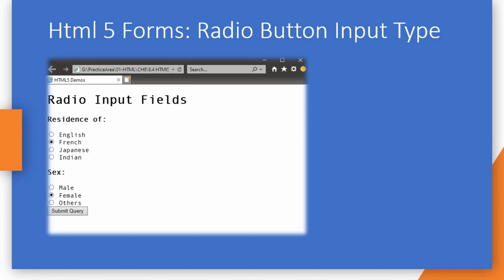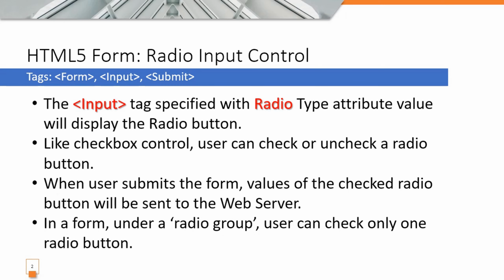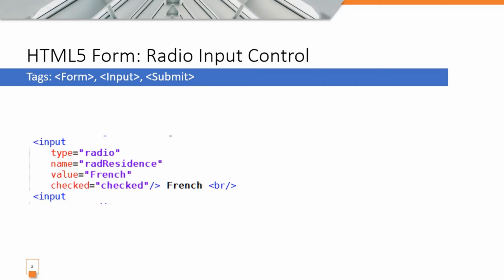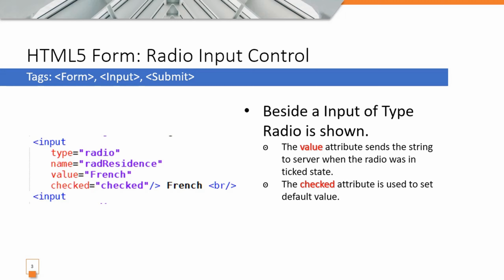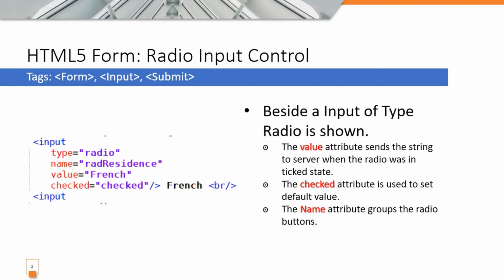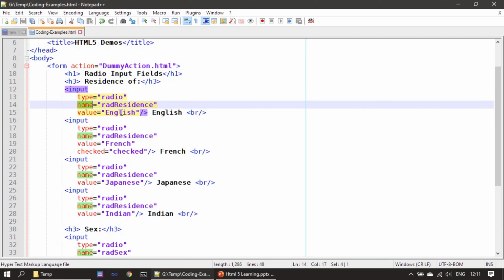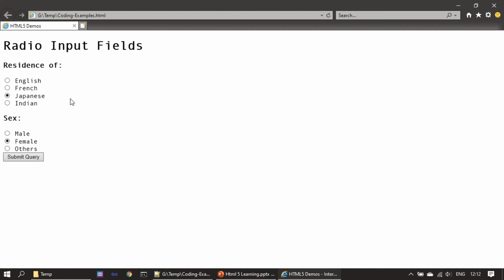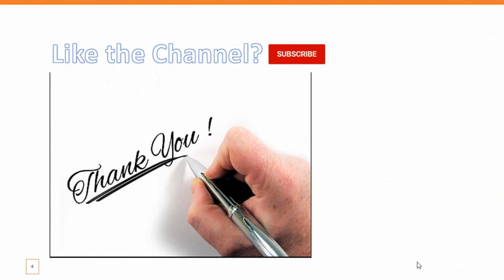037 HTML5 Radio Button Input Field (Two Radio Groups)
Here, we will see how to create HTML5 Radio buttons and submit the Form. This video creates two radio button groups.